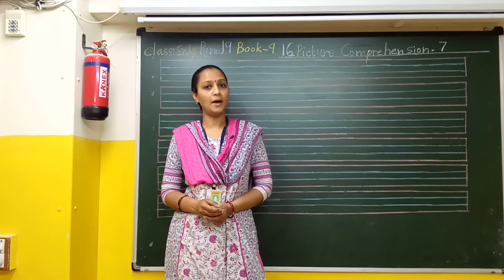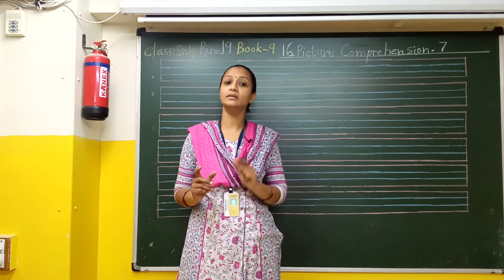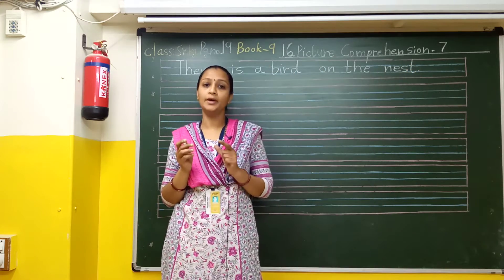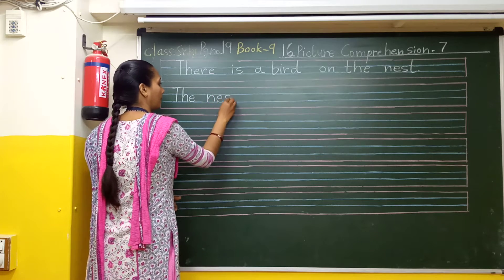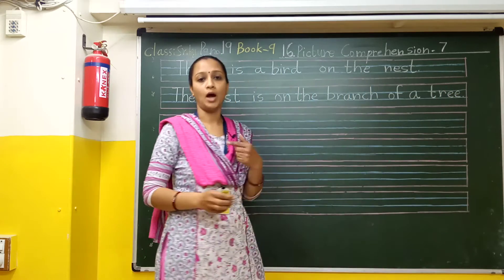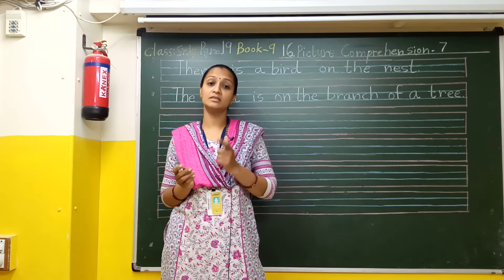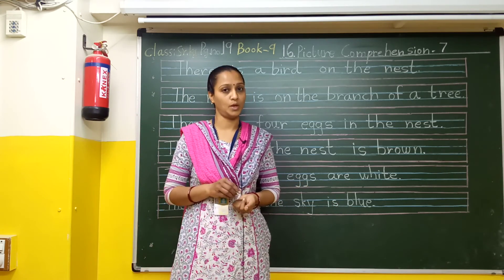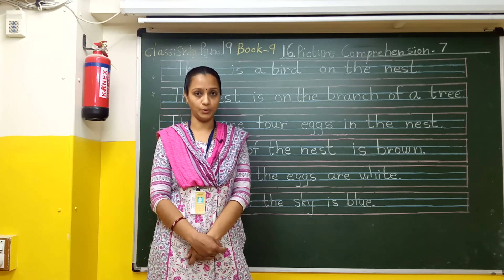Book 9 Picture Comprehension 7